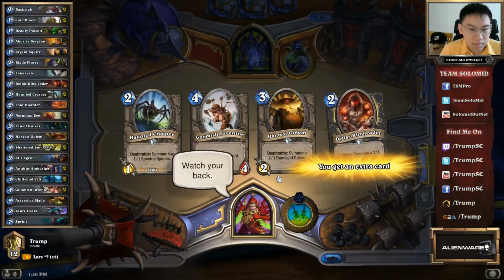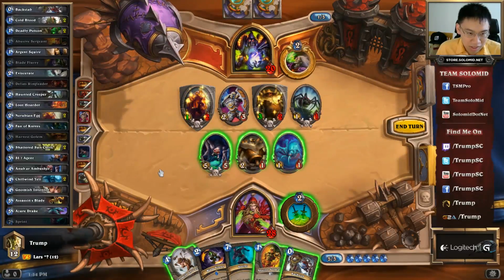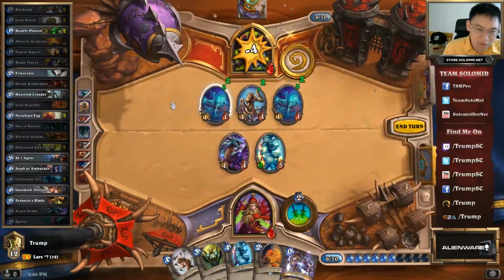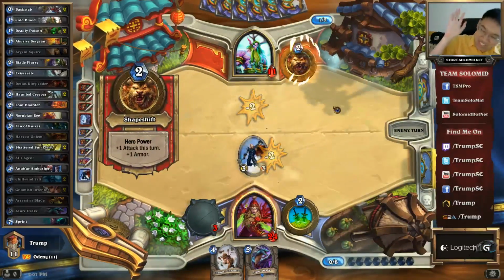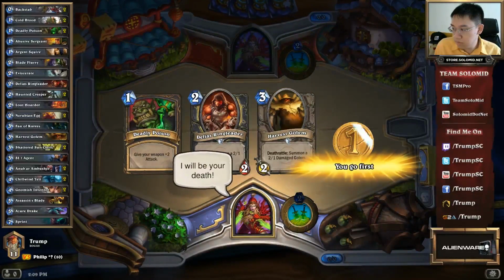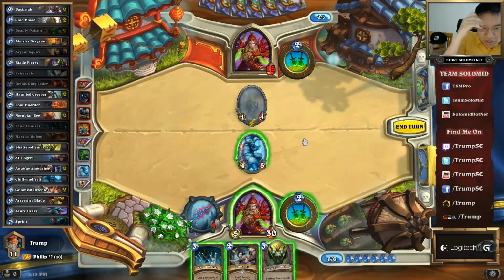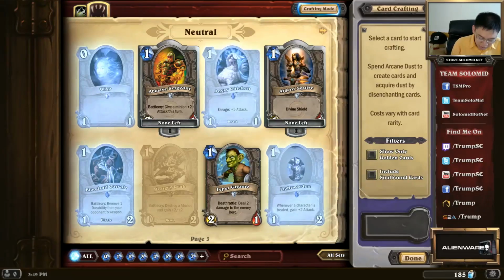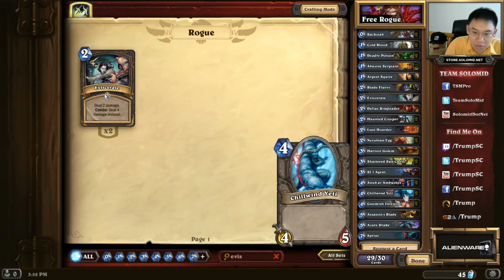Hearthstone constructed: Rogue F2P #9 - Shiny Heroes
Oooh, Shinies!

00:00 - Shiny Nax Zoo Lock
06:26 - Druid
11:45 - Miracle Rogue
15:48 - (SPOILER) Arena 125, Rewards, Disenchanting & Deck Adjustments
21:33 - Shiny Golden Mage